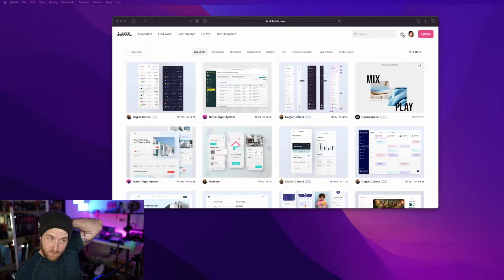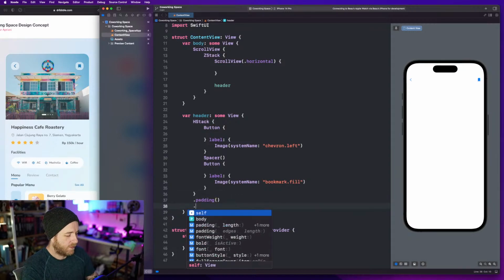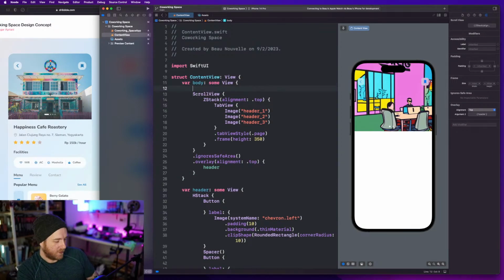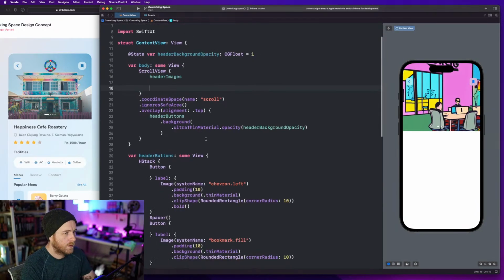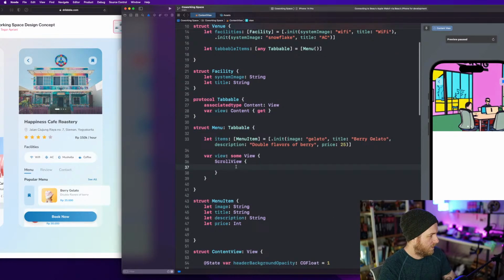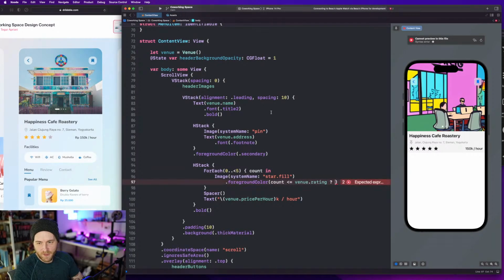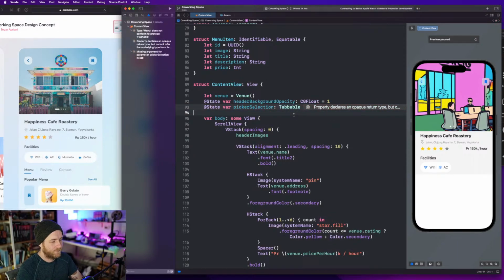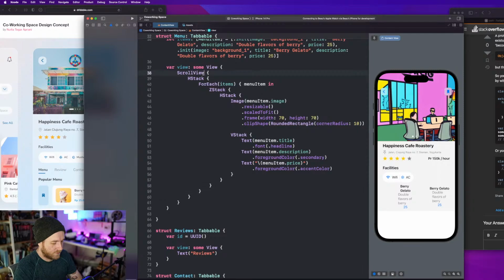Creating Dribbble Designs in SwiftUI